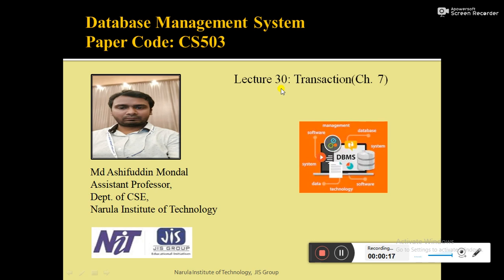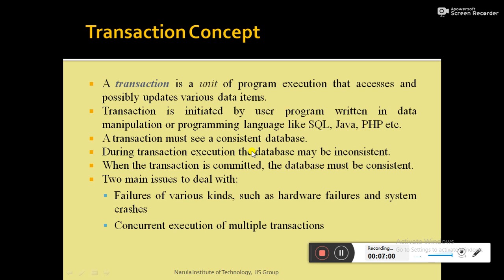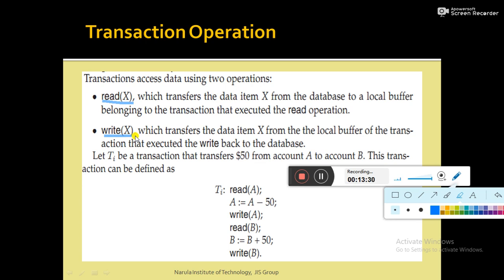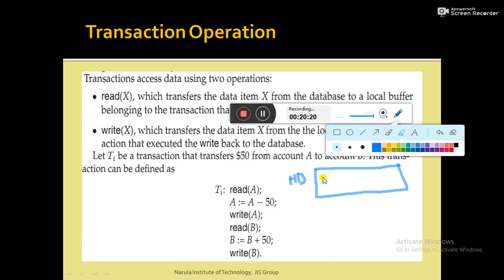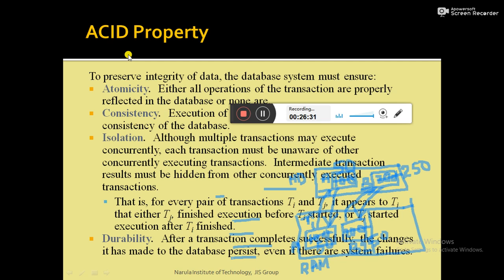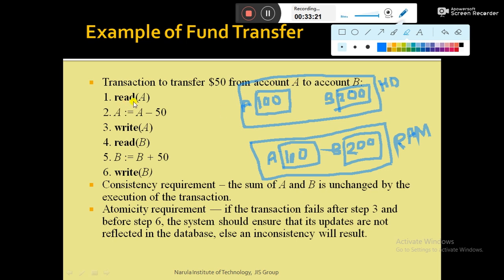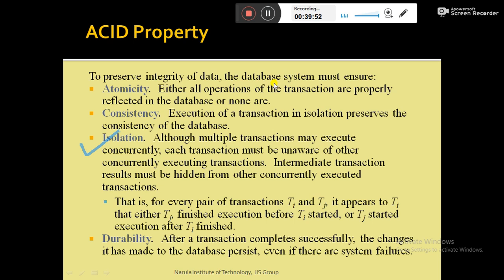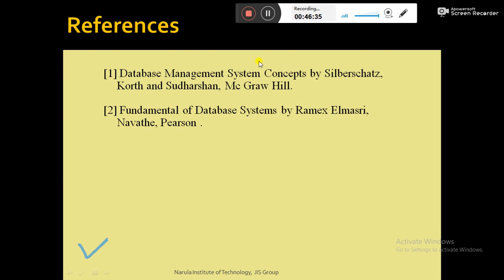Lecture 30: Transaction